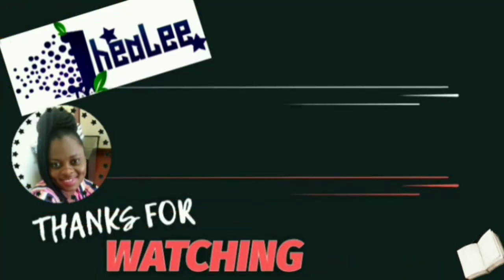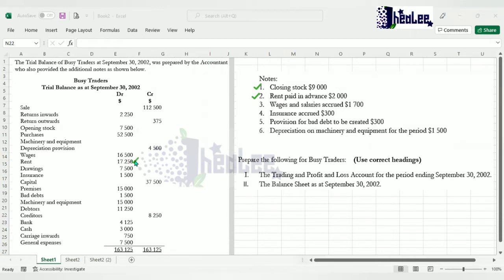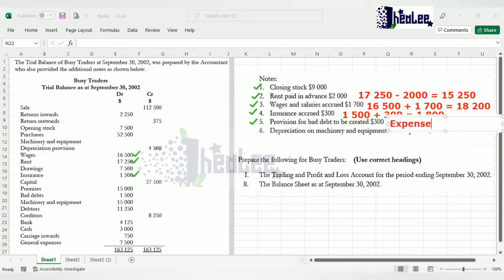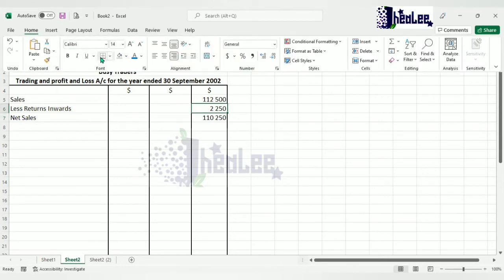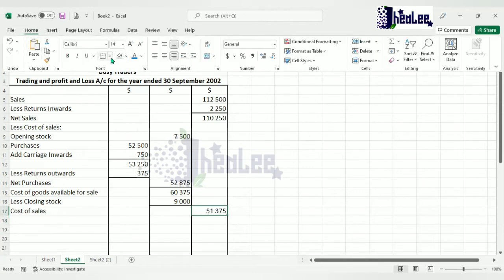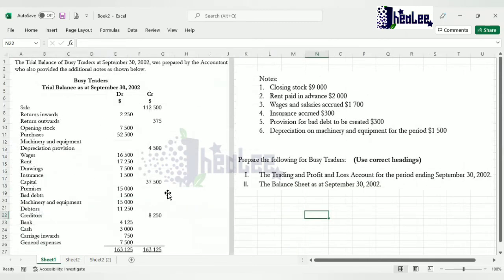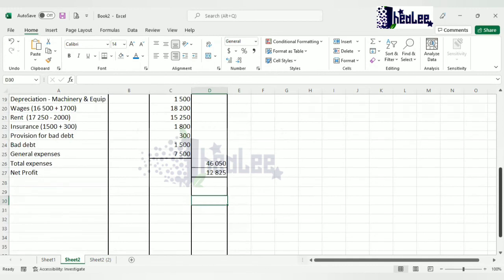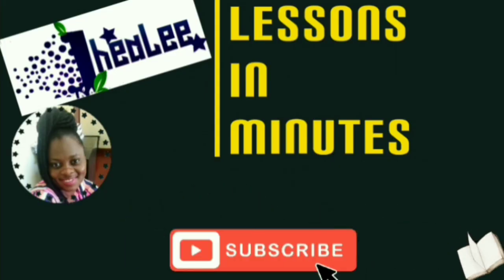Income Statement | Trading and Profit and Loss A/c with Adjustment | CSEC Accounts May 2004 #5 a(i)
May 2004 #5 a(ii) | Balance Sheet with Adjustment